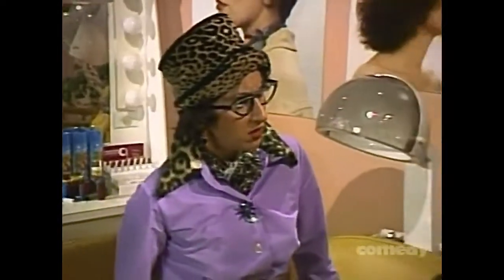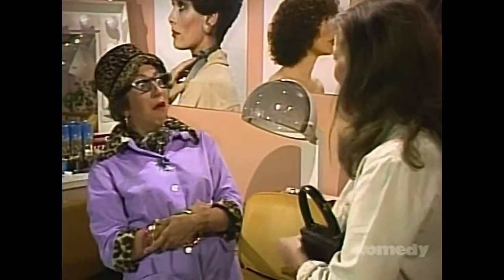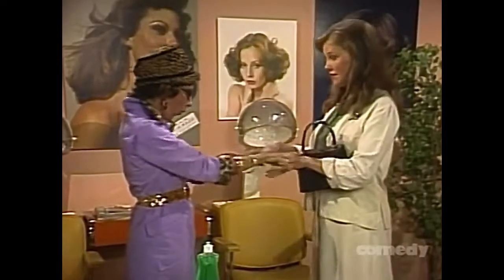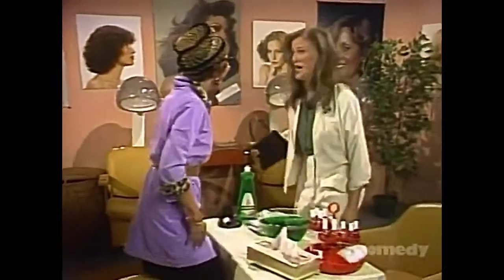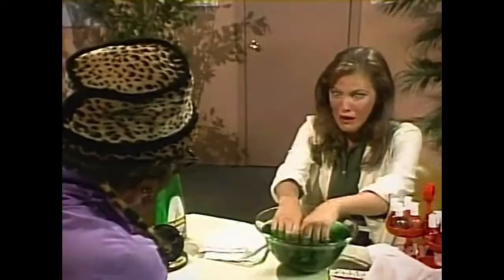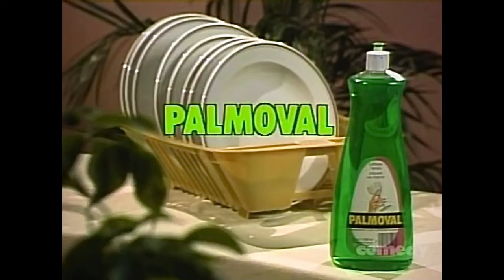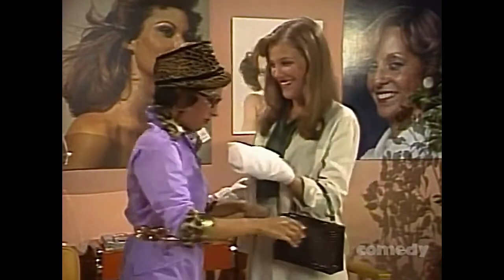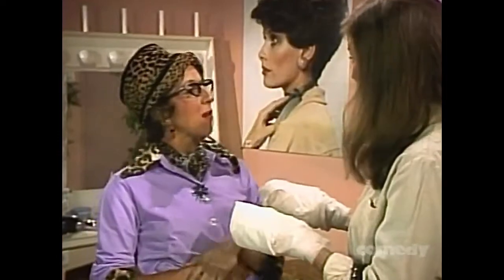SCTV - PALMOVAL Dish Soap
PALMOVAL DISH SOAP (You’re soaking in it): Edith Prickly has the perfect solution for those dish-pan hands. Acid! The ultimate exfoliation!

 Also known as Second City TV (1976–1981) - SCTV Network 90 (1981–1983) - SCTV Channel (1983–1984). This classic Canadian sketch comedy launched many careers and went mostly un-noticed by US audiences save for a brief stint on NBC.

MAIN CAST INCLUDED:
John Candy,
Robin Duke,
Joe Flaherty,
Eugene Levy,
Andrea Martin,
Rick Moranis,
Catherine O'Hara,
Harold Ramis,
Tony Rosato,
Martin Short,
Dave Thomas.

Executive Producer: Andrew Alexander  (78 episodes)

Series Directed by: George Bloomfield, Milad Bessada, John Blanchard...